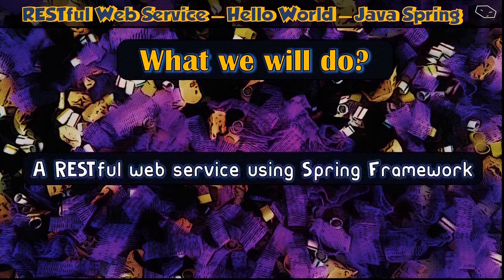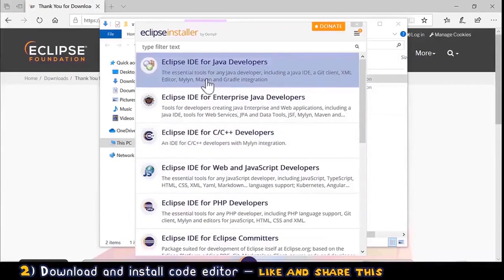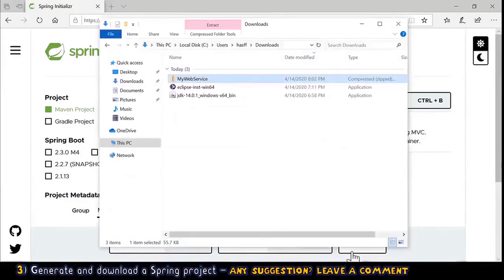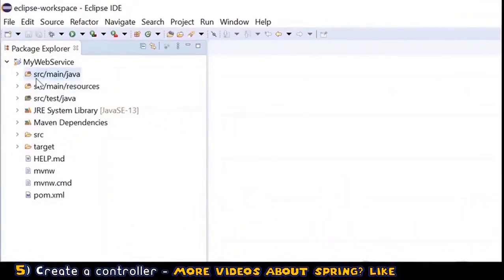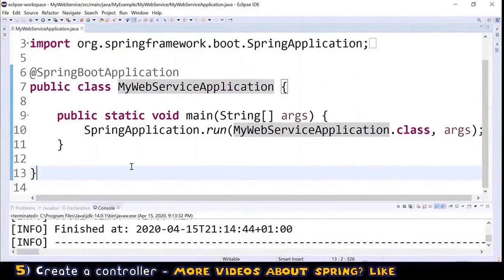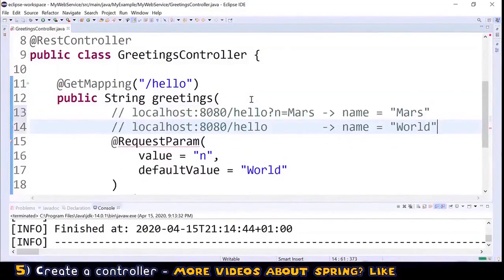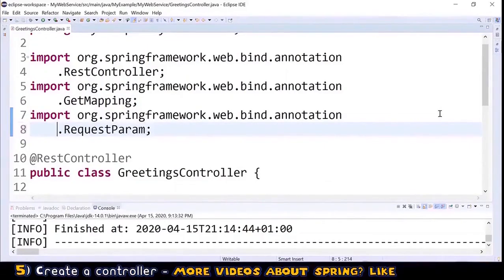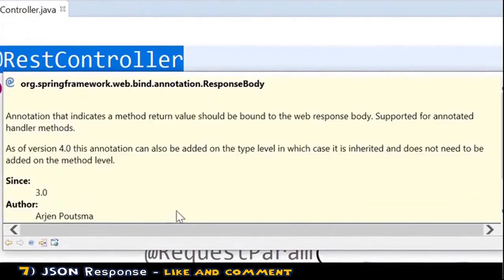RESTful Web Service - Hello World - Java Spring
This is for beginner!
In this video we will see from zero how to create a simple RESTful Web Service in Spring.

1) Install JDK;
2) Install Eclipse;
3) Generate Spring Web Project - Maven;
4) Install project;
5) Create a controller;
6) Run :)